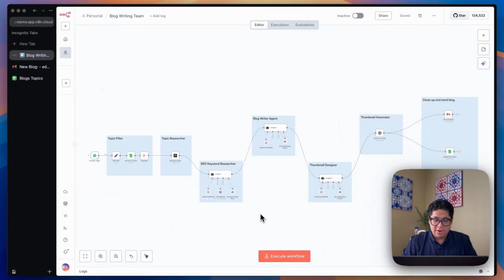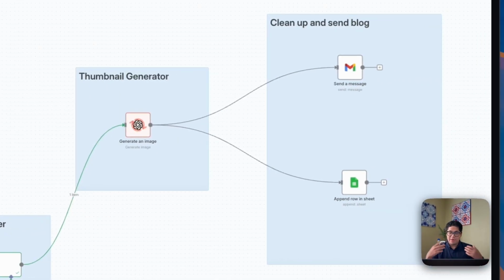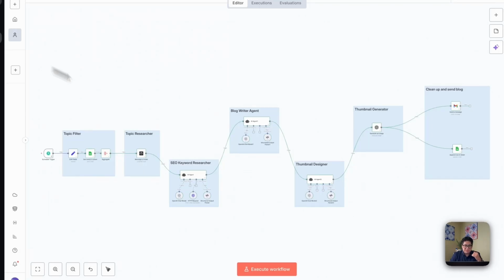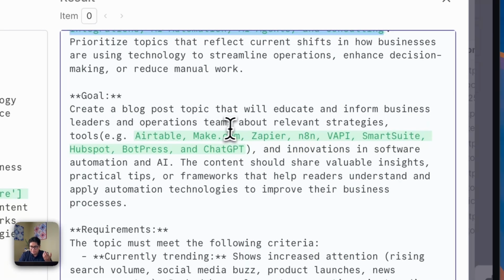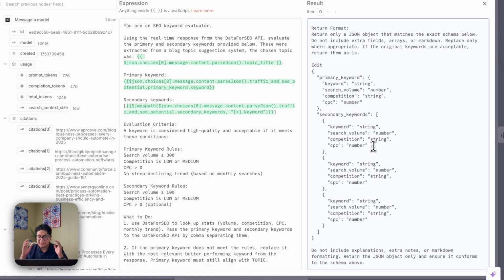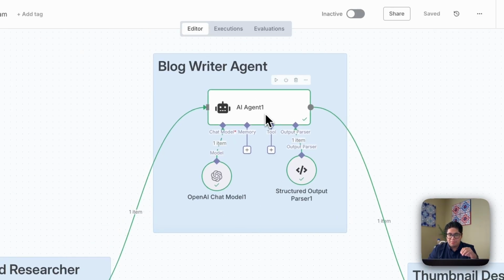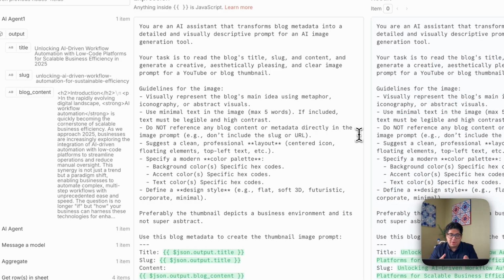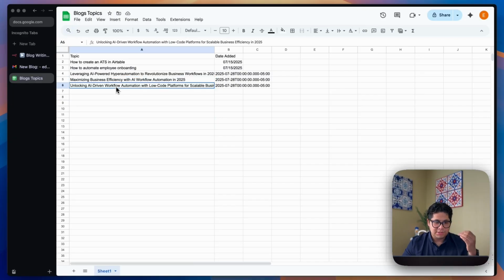Automate Your SEO Blog Writing With This n8n AI Agent(no-code)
Want to save hours of work, cut content costs, and scale your SEO content effortlessly? In this video, I’ll show you how to build a fully automated AI blog-writing agent using n8n, no coding required.

This smart workflow handles everything from idea to inbox:
✅ Takes a simple blog idea or category
✅ Uses Perplexity to research topics and angles
✅ Automatically finds high-impact SEO keywords
✅ Writes a full-length, HTML-ready blog post
✅ Generates a thumbnail design spec and generates the image
✅ Emails the finished blog + thumbnail to you

First, I demo the full AI agent in action, then I walk you through how it works inside n8n, step by step, so you can build your own version.

Perfect for marketers, founders, bloggers, and anyone looking to automate content creation and drive more organic traffic without hiring a team.

🛠 Tools used: n8n, OpenAI (ChatGPT + DALL·E), Perplexity, DataForSEO API